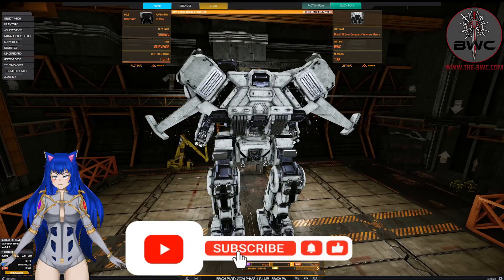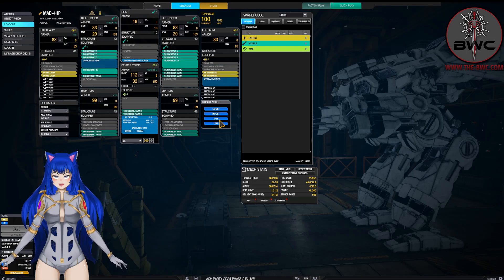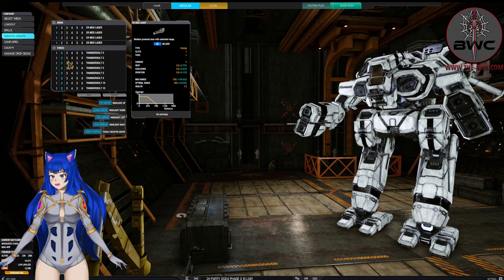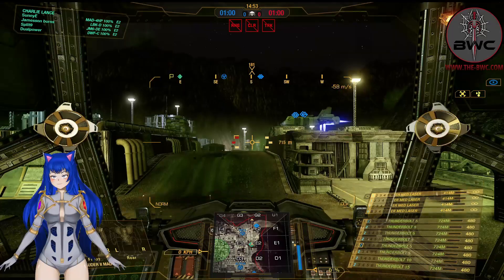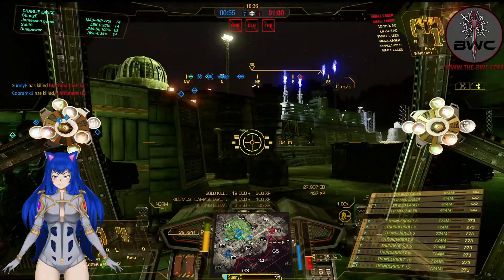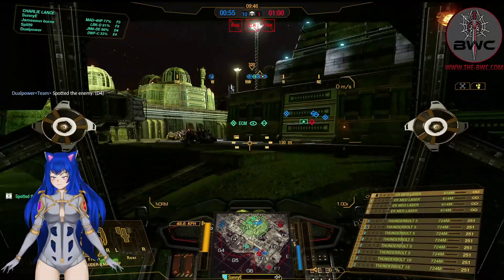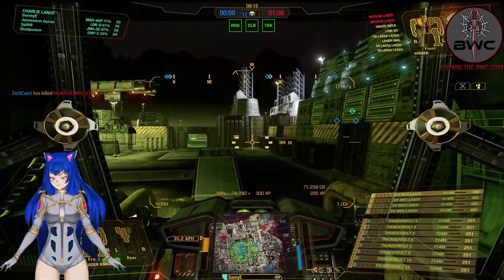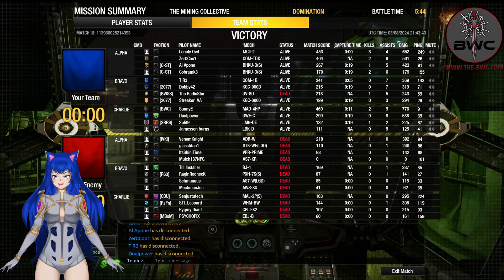Mining Collective Marauder II 4HP 2 Kills 776 Damage Watch the spam of Thunderbolts missile fily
Sunny's Mechwarrior Online Game Play

▶️ Watch in HD1080p/60 fps
🎥 Produced by  Sunhan Eren